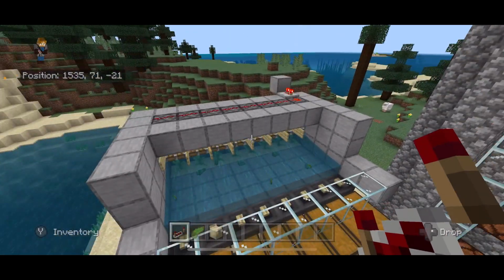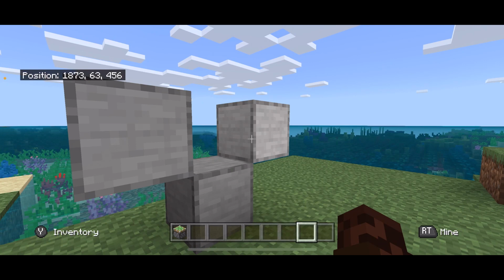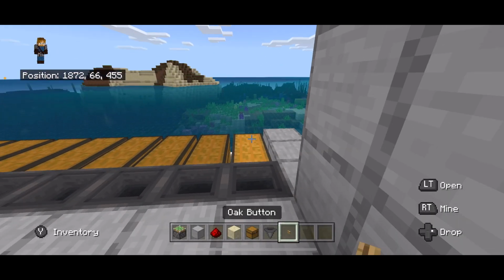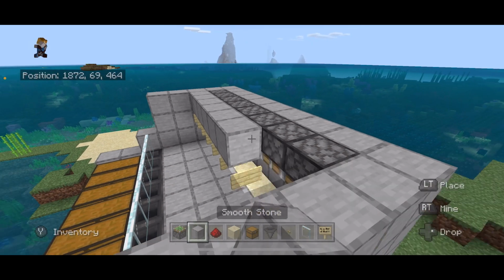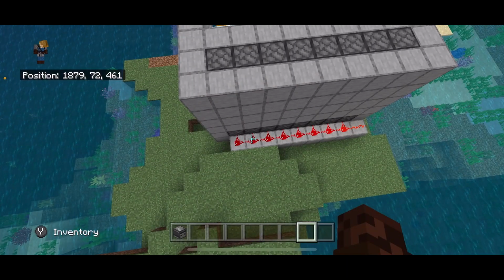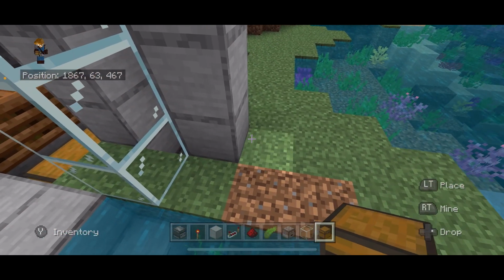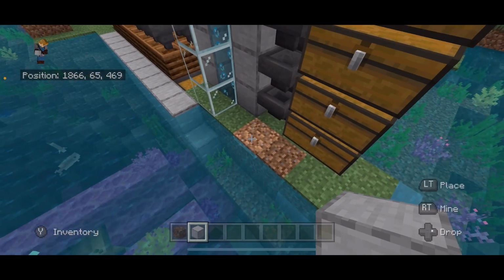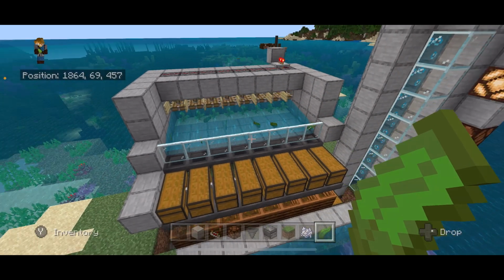Bonemeal Farm Minecraft Bedrock | Zero Tick Kelp Powered! [1.17 / MCPE / PC / CONSOL]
In this mcpe bonemeal farm tutorial we look at a minecraft bedrock bonemeal farm that is powered by zero-tick kelp. This simple minecraft bedrock bone meal farm will work on mobile, consol, and pc. This version of a mcpe bone meal farm comes with a storage silo to help with your bonmeal storage.

I hope this mcpe 1.17 bonemeal farm tutorial helps you in your minecraft worlds!!

🧰🧰🧰⚒️⚒️⚒️ SUPPLY LIST ⚒️⚒️⚒️🧰🧰🧰

Bonmeal Farm:

8 sticky pistons
16 sand
120 blocks
8 signs
8 glass panes
2 repeaters
3 redstone torches
20 redstone
18 chests
40 hoppers

Storage Silo
1 dropper
2 observers
12 hoppers
5 comparators
5 redstone lamps
1 soul sand
kelp (to make water sources)
20 chests
15 glass
2 stacks of blocks